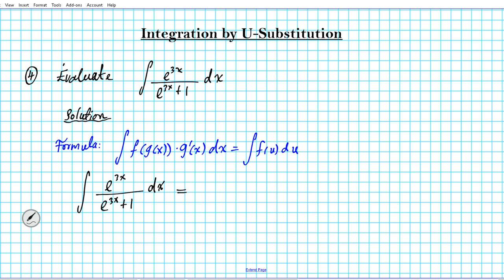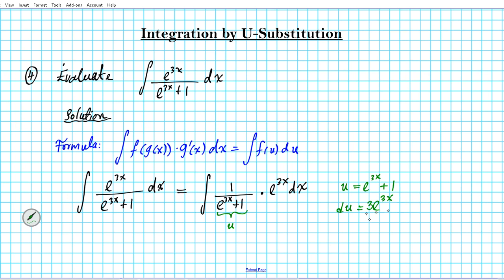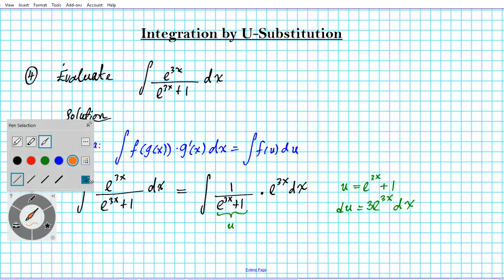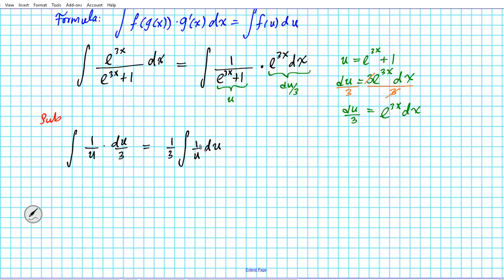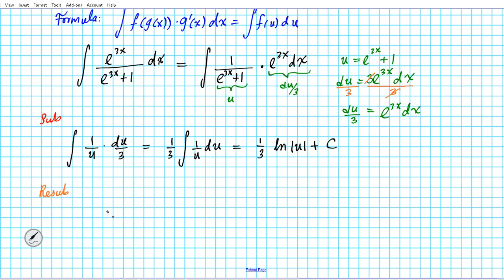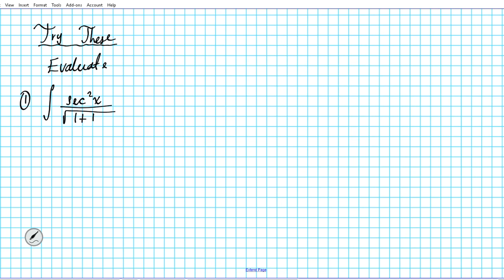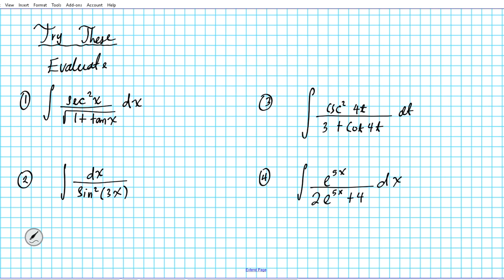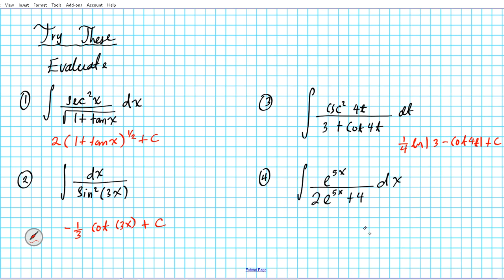How to Evaluate Integrals using the U Substitution method VtextBa#4 Trigonometric Functions u sub